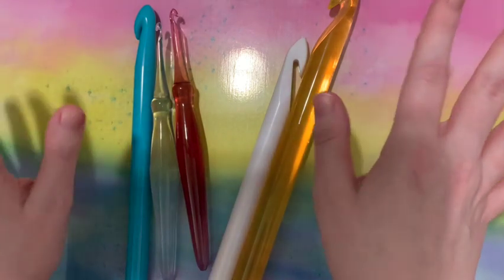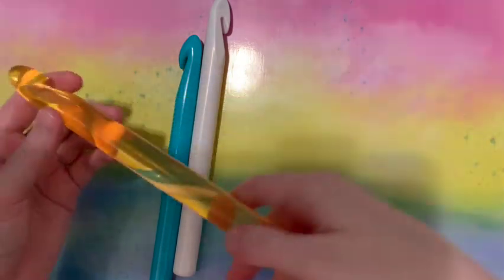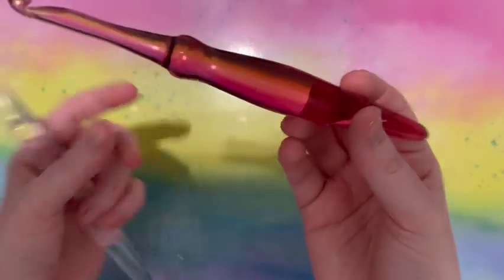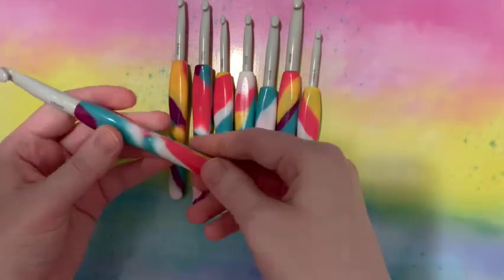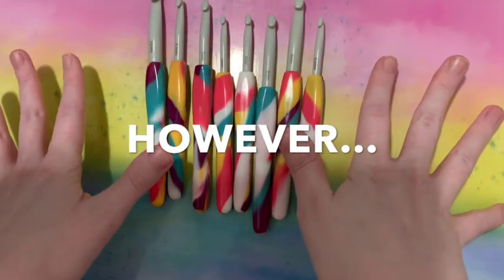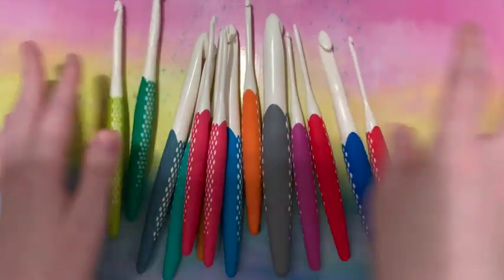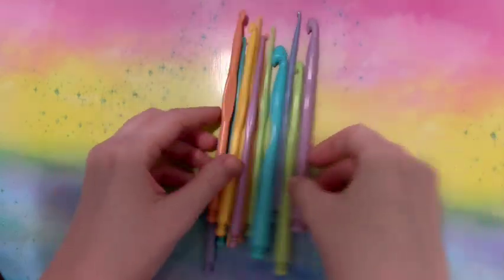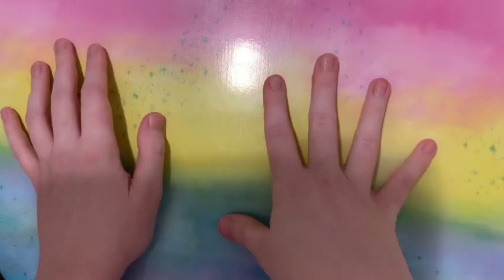My Hook Collection, Episode 4: Plastic Hooks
We are still looking more at my enormous hook collection. Today’s focus is plastic hooks. NOT RESIN, just plastic. We are excluding Clover hooks and lighted hooks because those will get their own video. So plastic hooks, are they any good? Worth the money? Let’s find out.

Some hooks are linked below if you want to give them try.

🧶Please join our Facebooks Group. See what everyone has made, chat with friends, and see sneak peeks of what's coming up on the channel.

🌸If you have any questions or just want to chat you can leave me a comment or:

Prym sets:
Big Set

Little Set